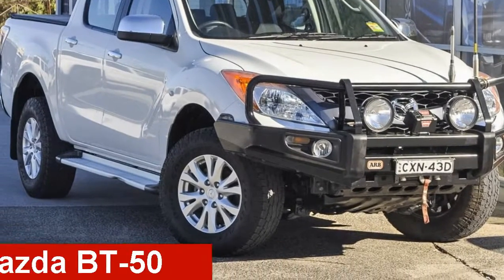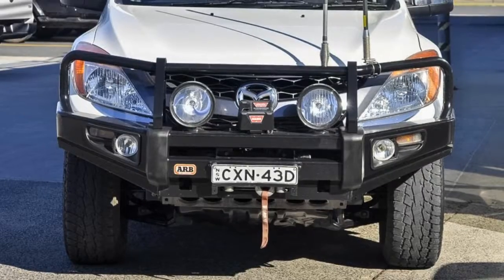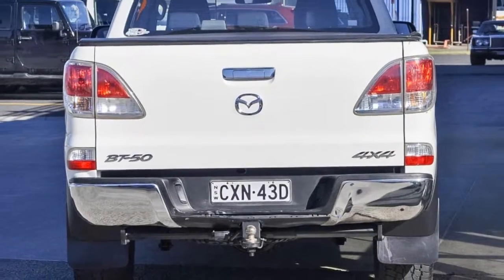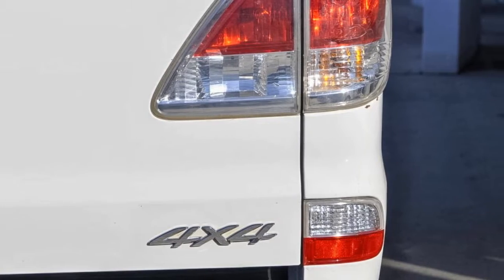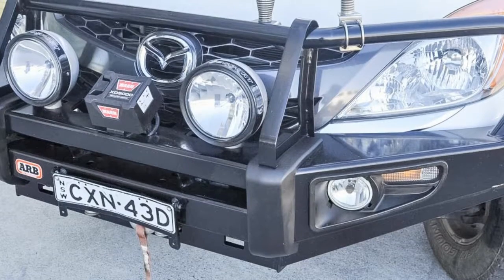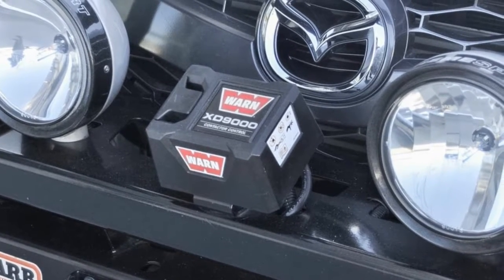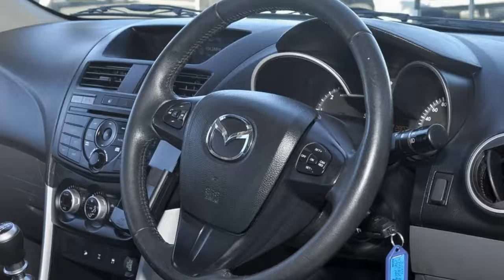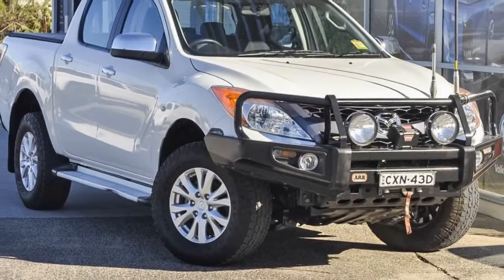2014 Mazda BT-50 UP0YF1 XTR Cool White 6 Speed Manual Utility